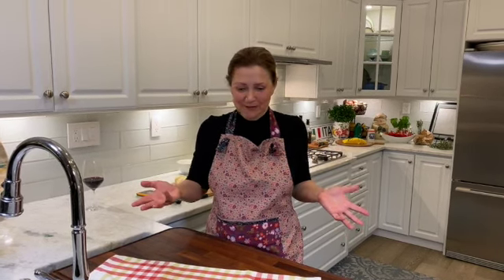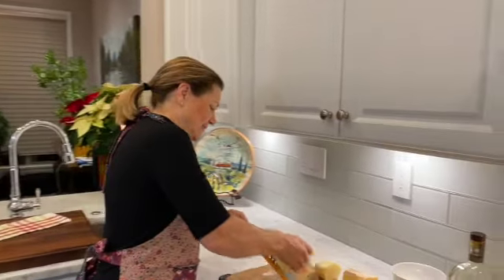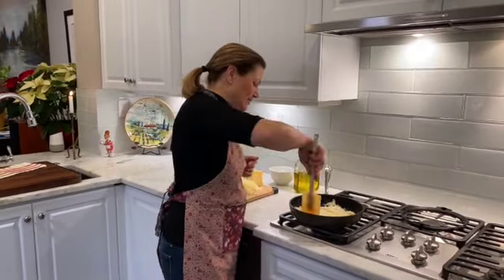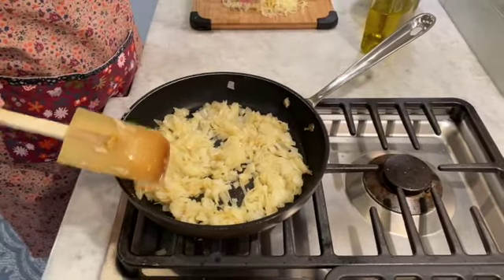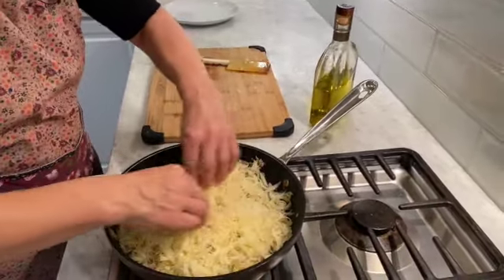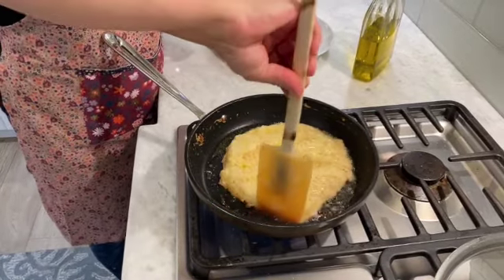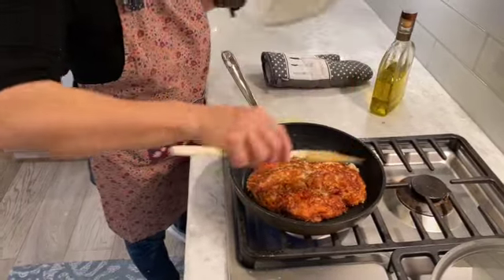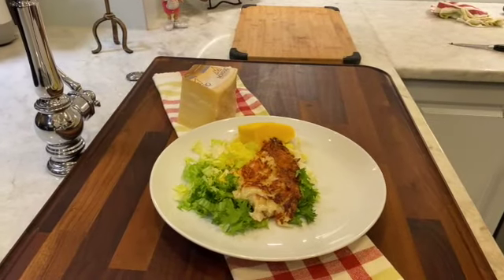Elaine Cooking Class Frico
Frico is a traditional dish from the region of Friuli-Venezia Giulia a region in north-east Italy bordering Slovenia and Austria.  Only four ingredients - olive oil, potato, onion and Montasio Cheese.  Try it, you'll love it!